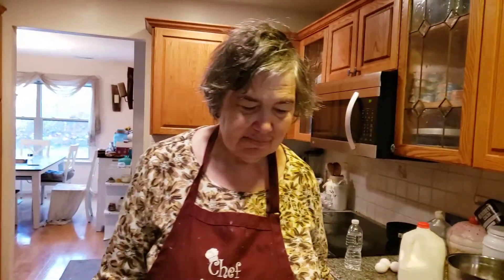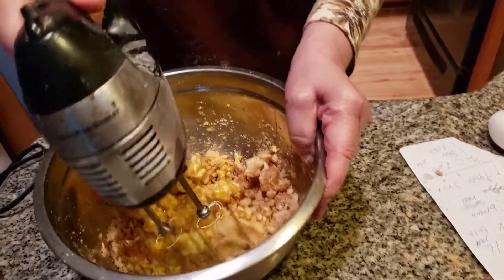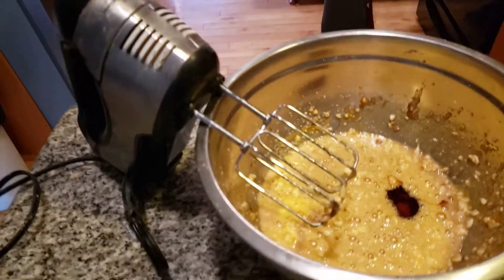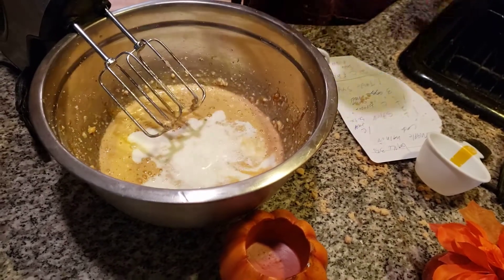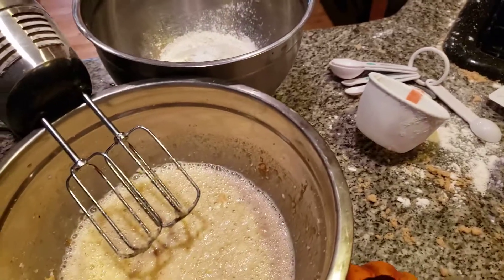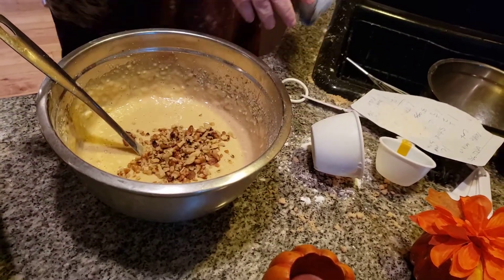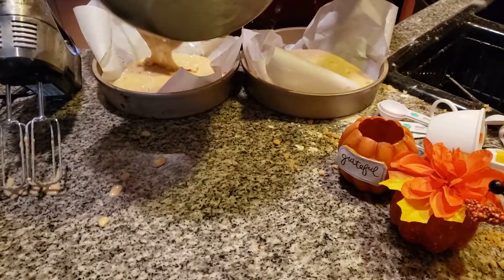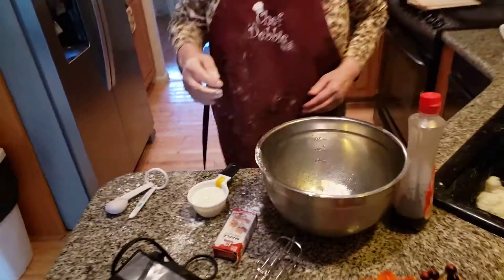New England. Maple Walnut. Cake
one and one sticks unsalted.  butter soften one and. one half cups brown sugar.    three eggs mix together.  one table  spoon.  pure maple.  syrup.  dash maple extract. mix together add in one cup whole. milk mix together 2 cups flour onevteaspoon  baking powder.   one teaspoon. baking soda  mix then add to wet  mix together. fold in  crushed walnuts    pournonto Grease cake. pans.  bake 30 minutes. frostin one table  spoon soften butter.  one cup of powered.  sugar. one half cup of milk.   one table spoon maple syrup.  spread. on lower. half then spread on top add nuts. for garnish.  chill  several hours